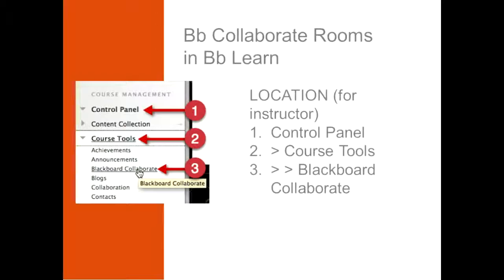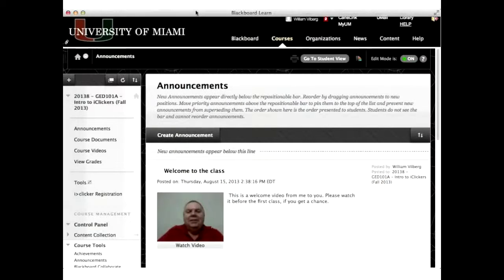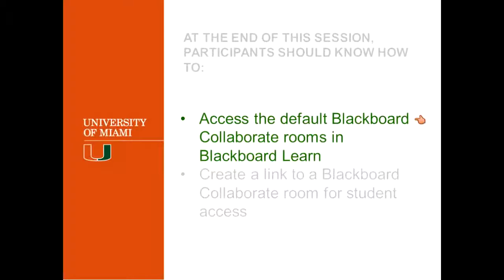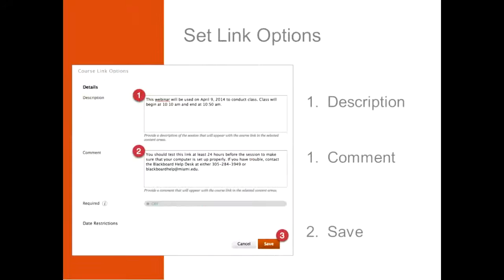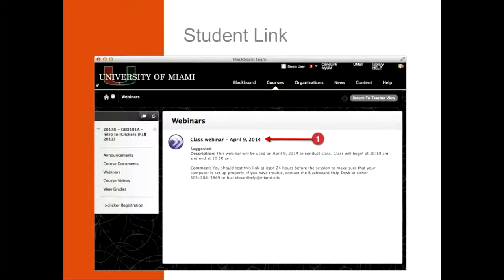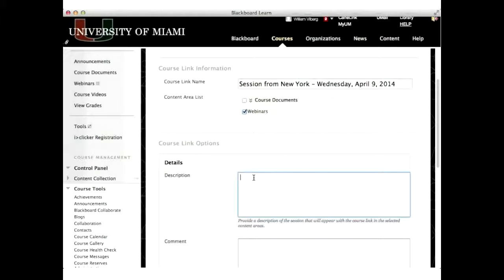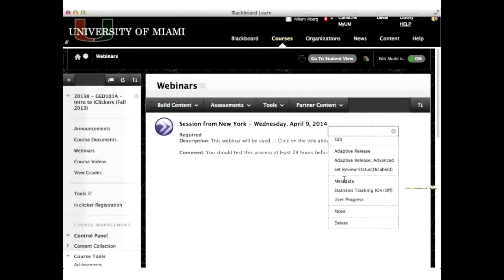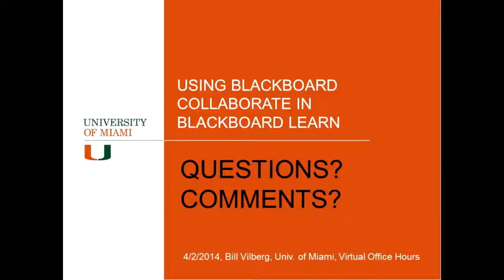Using Blackboard Collaborate in Blackboard Learn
This video is about VOH 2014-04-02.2 - Using Blackboard Collaborate in Blackboard Learn: Using the Default Course and Instructor Rooms